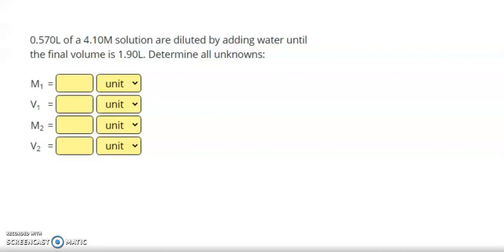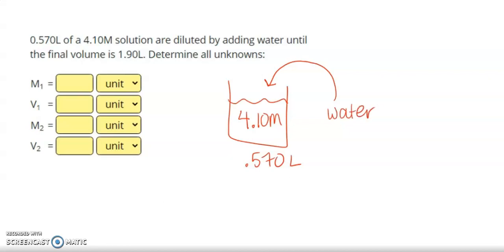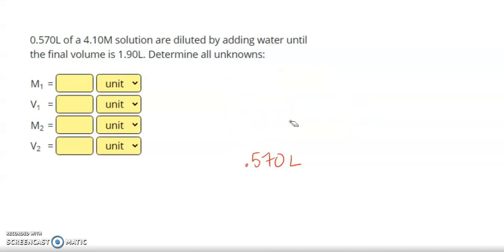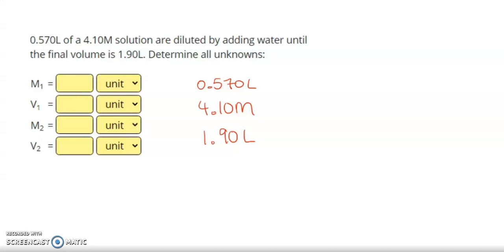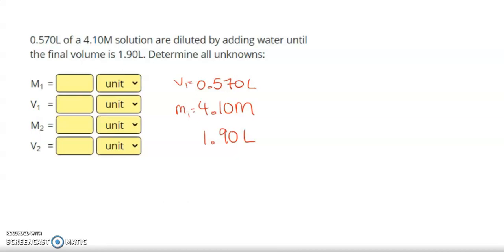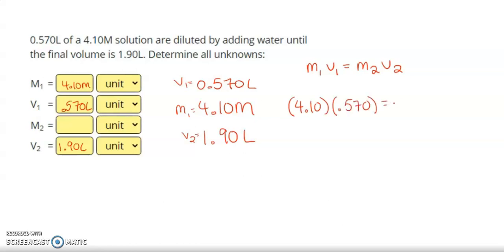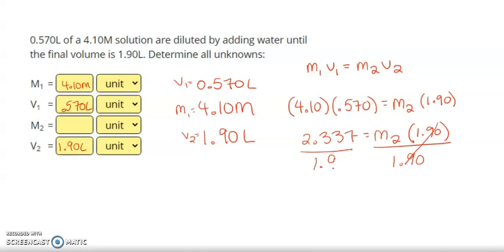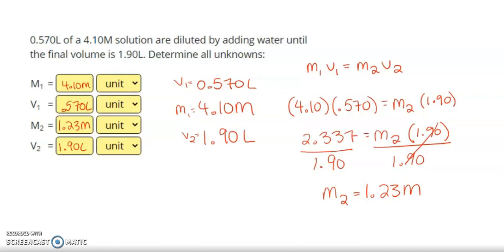Dilution Preparation Problems